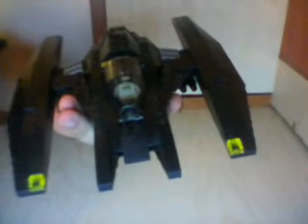Custom lego batwing moc(With features)